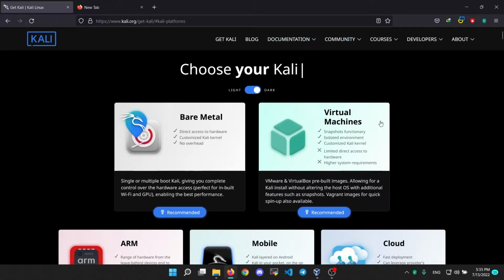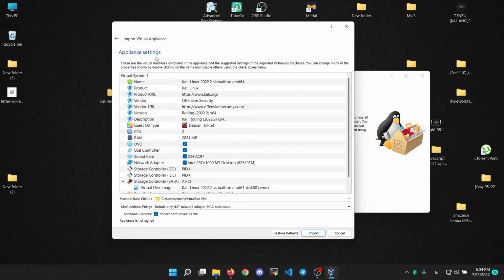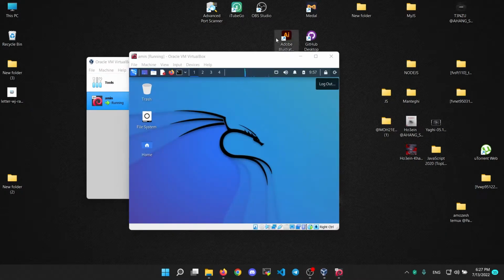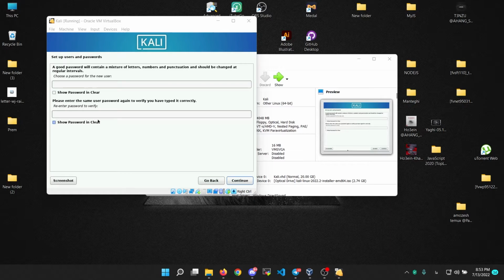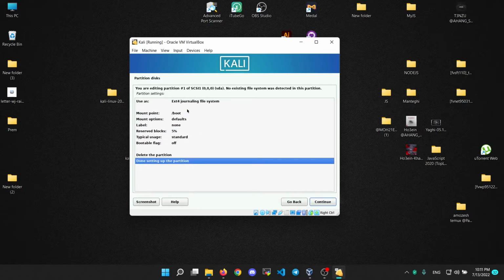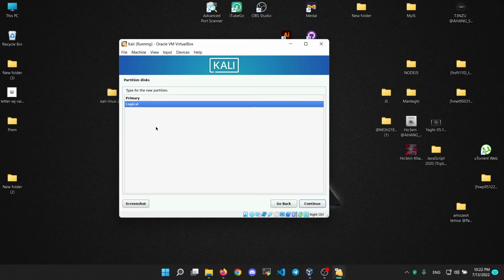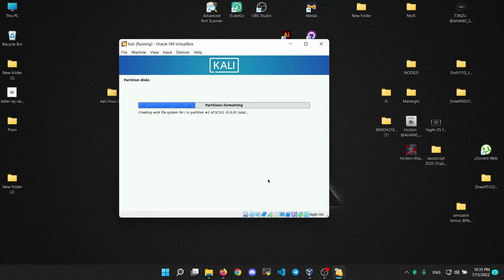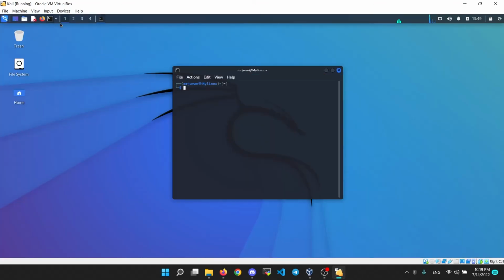How To Install Kali Linux / Kali Linux Full Installation & Kali Partitioning Tutorial 2022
▫️[Tutorial]▫️
✅ Full Partitioning guide for Kali Linux
✅ Full Installing guide Kali Linux on Virtual Box
✅ Installing Kali Linux on Own Computer

▫️[Music]▫️
🎶 Cartoon - Howling
🎶 Lemon Fight - Stronger
🎶 Egzod & Arcando - Runaway